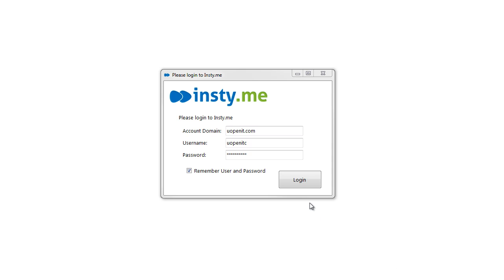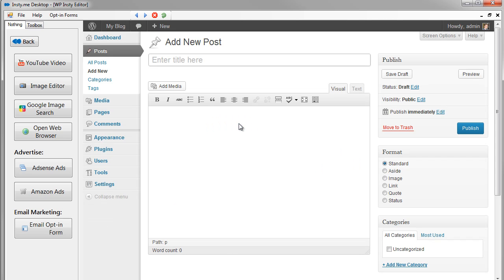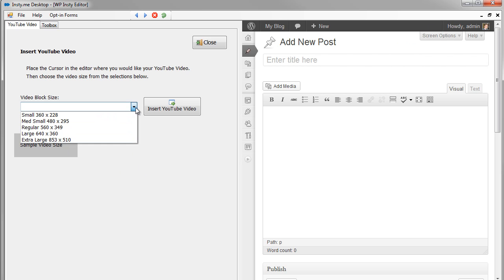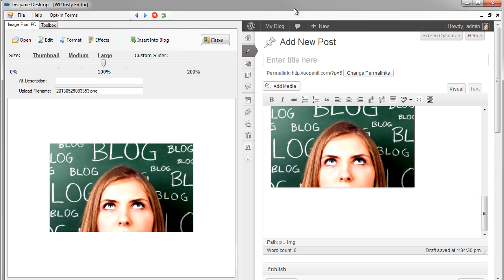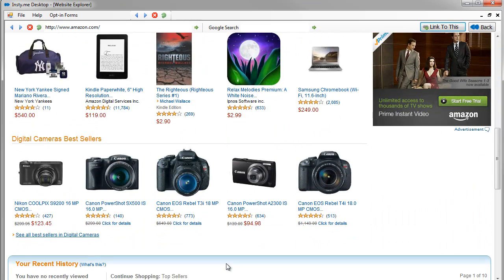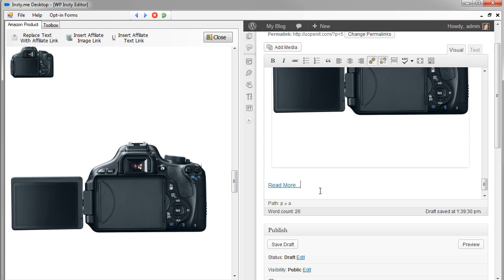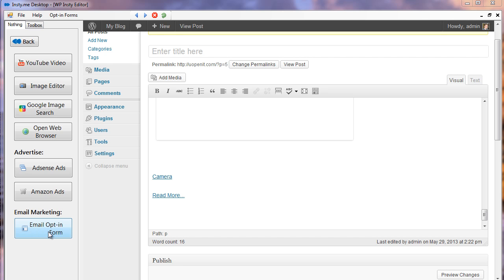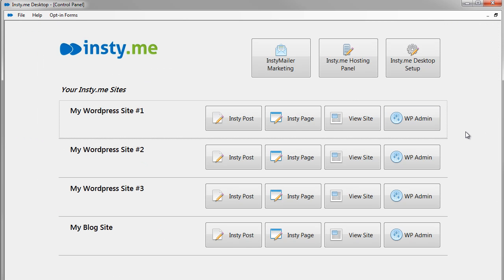Insty.me Desktop Hosting Software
Everything you need, all in one place.

No more tabs

Every business needs to be organized.

But when you've got a tab open for every blog and more for your hosting, you'll know the online life doesn't make it easy!

(And that's before we even mention how long you spend logging in and out all the time...)

With insty.me, you keep everything in one place.

Whether you need to update your blog, get into Wordpress or access cPanel, everything's done from one central dashboard.

And because it's designed specifically for internet marketers, monetising your site is made one-click simple. Adding an opt-in form and Amazon advertising can be done at the push of a button.